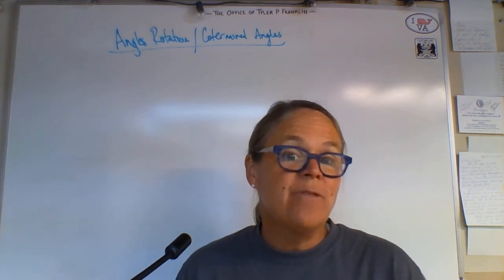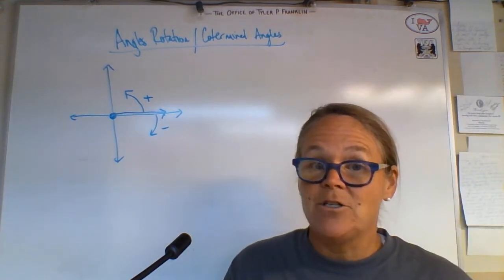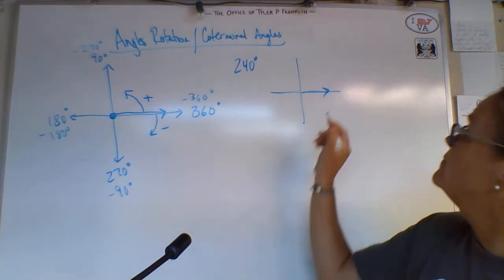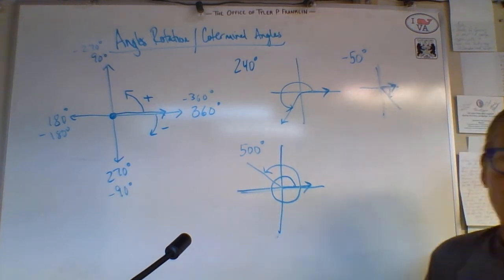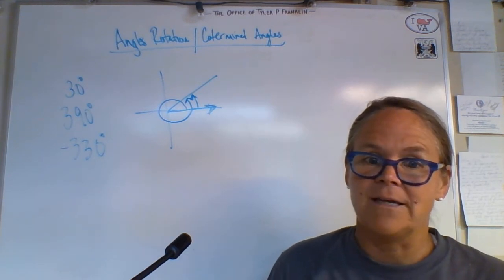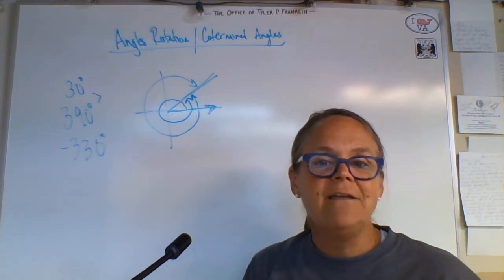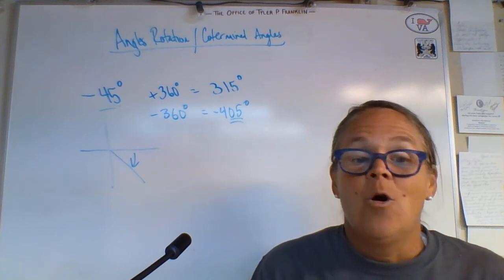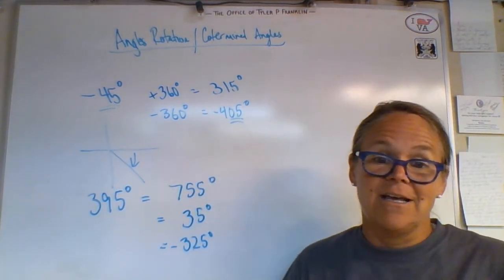Angles of Rotation and Coterminal Angles